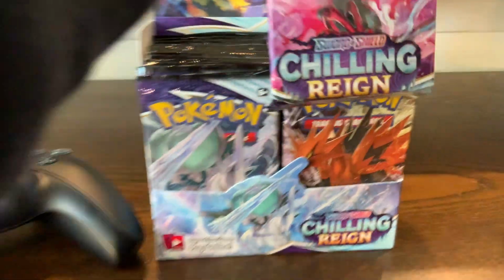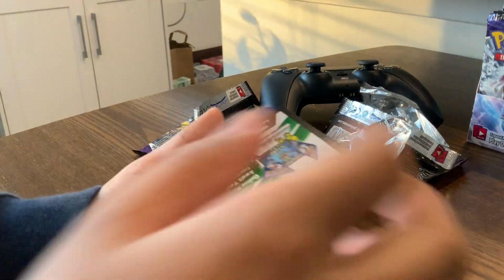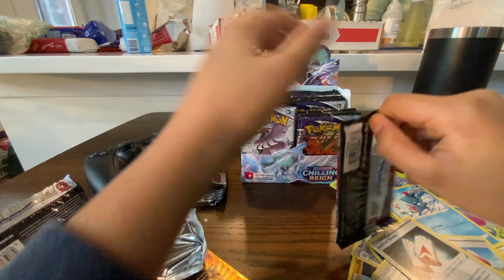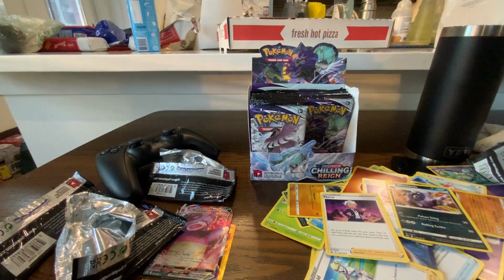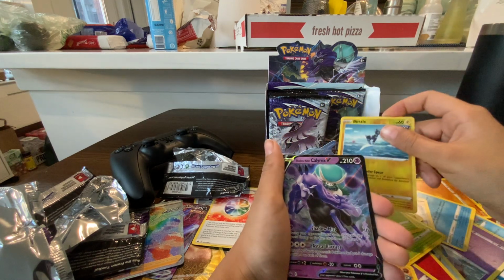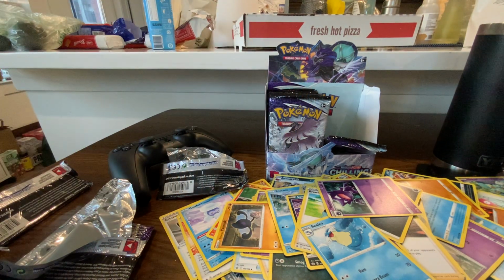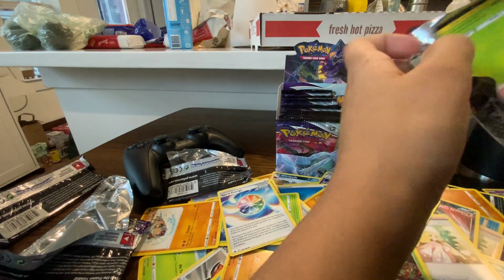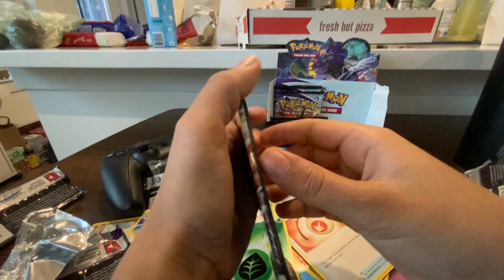Chilling reign booster box opening